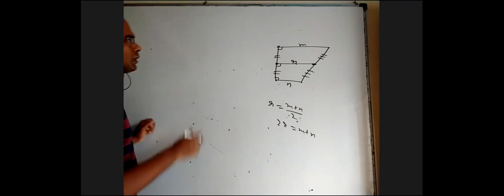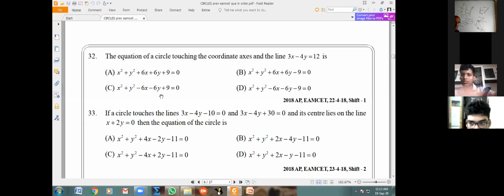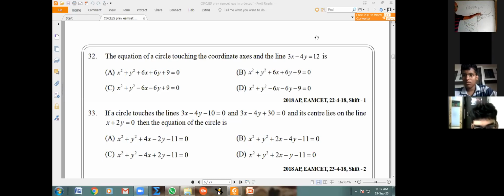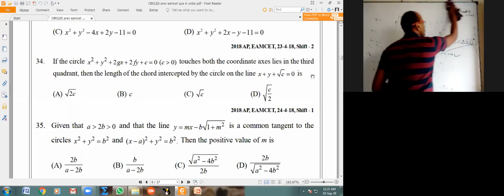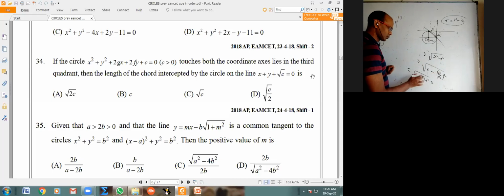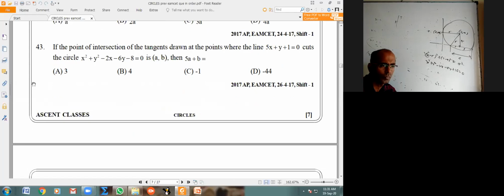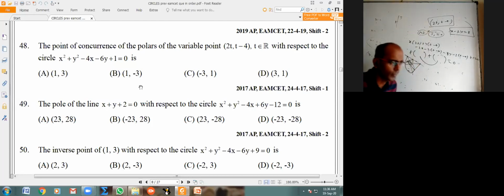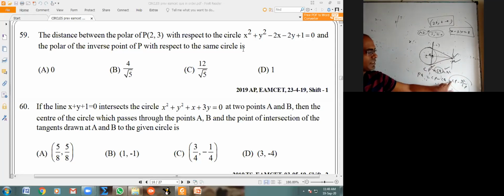circles rev 4